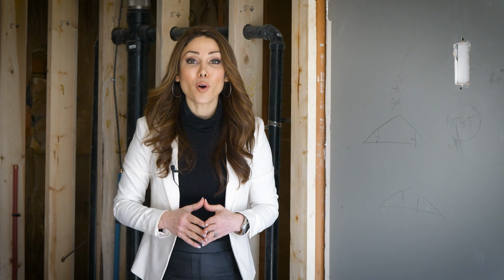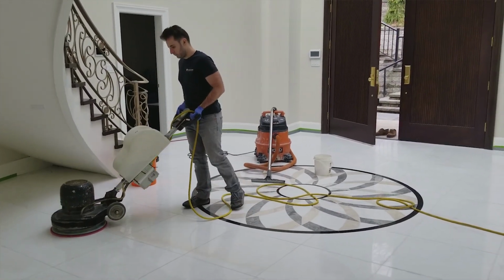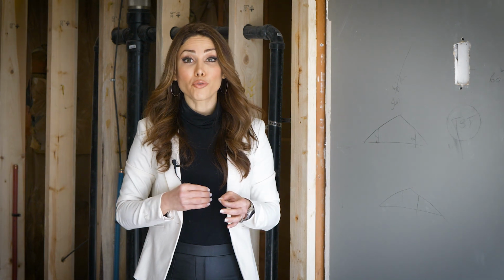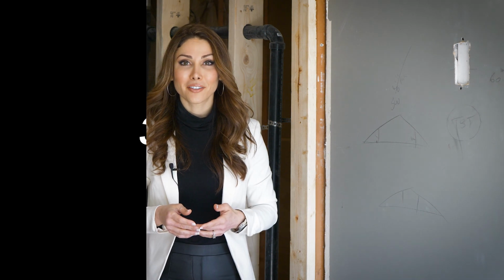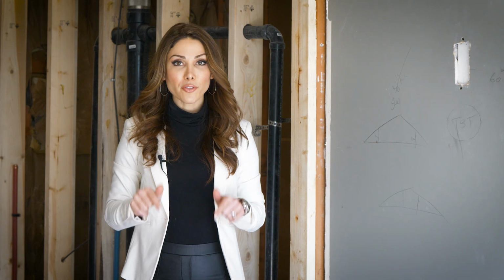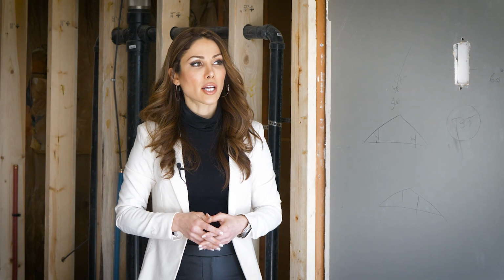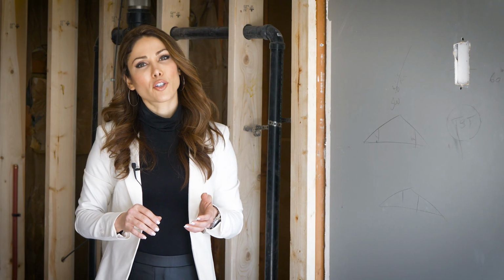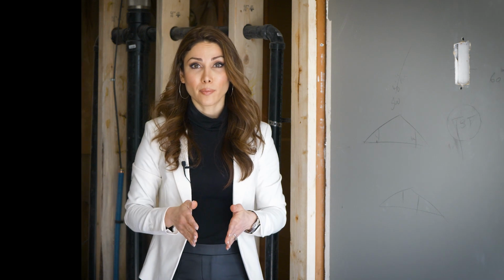5 Things homeowners need to know before starting their home renovation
In this video I have talked about five important things to consider before you start your home renovation.
I thing all of these factors can play a big role when it comes to the happy ending renovation .Thank you for your time and i hope you find this video useful.